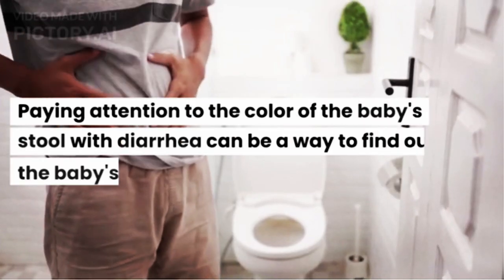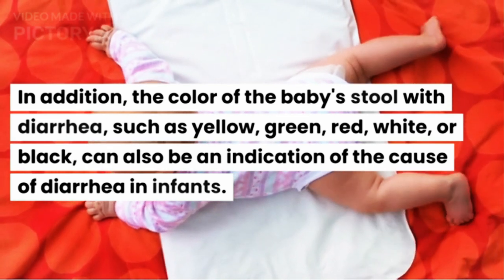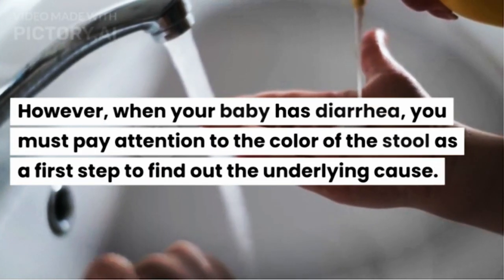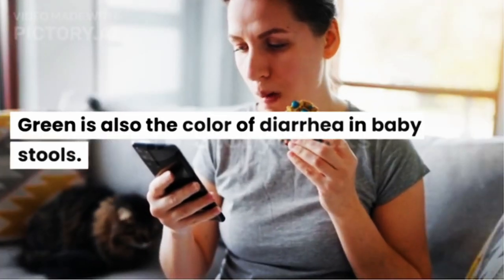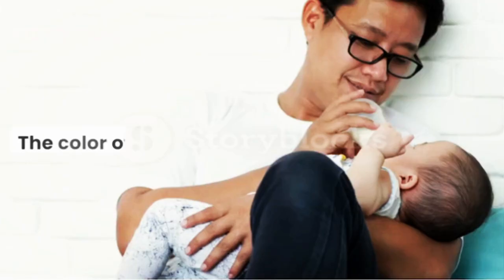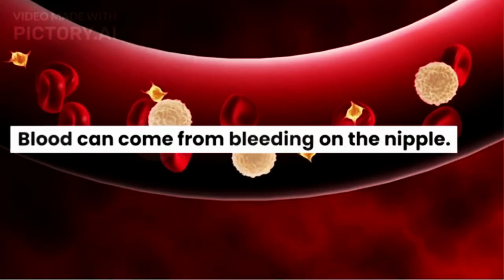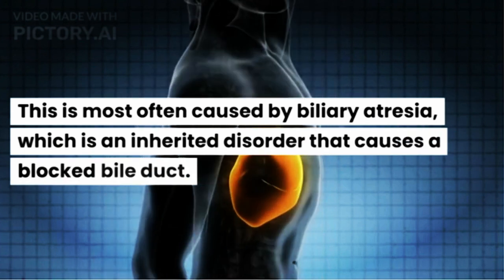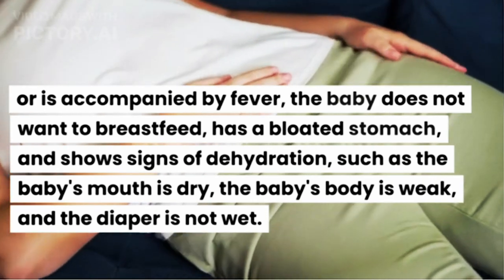6 Colors of Baby Diarrhea Stool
Paying attention to the color of the baby's stool with diarrhea can be a way to find out the baby's condition. Based on the color of the baby's stool, the causes of diarrhea in infants can be distinguished. In addition, knowing the color of a baby's stool with diarrhea can also be a clue when to take him to the doctor for treatment.
XHIT Daily.
Tone It Up.
POPSUGAR Fitness.
DOYOUYOGA.com.